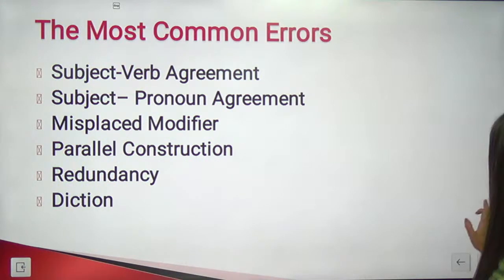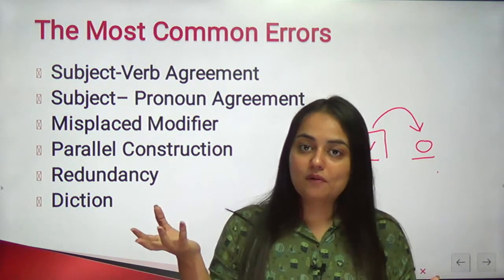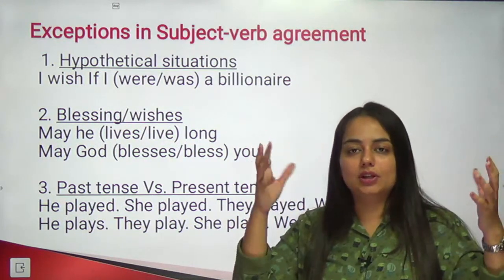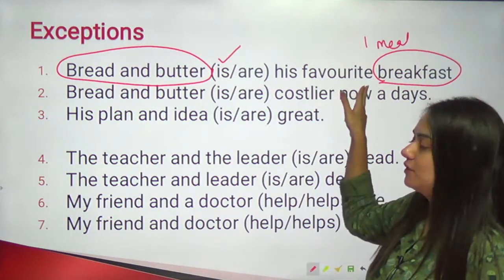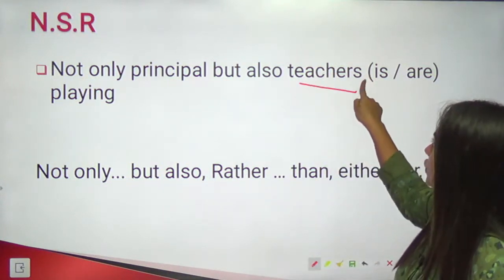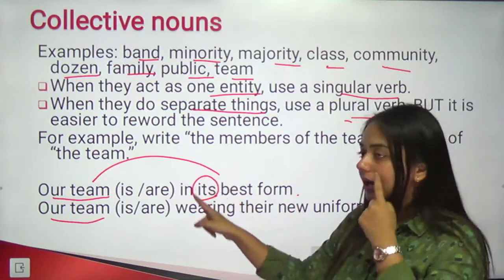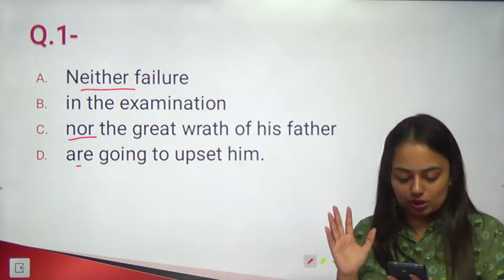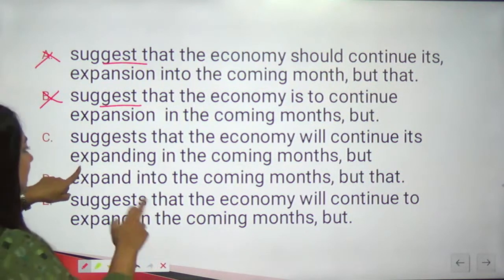Tricks to solve Sentence Correction questions| Verbal Ability CAT | Hitbullseye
LIVE Description

In this video, Ms Sheetal will discuss the Tricks to solve Sentence Correction questions

Happy Learning,
Team Hitbullseye ;-)